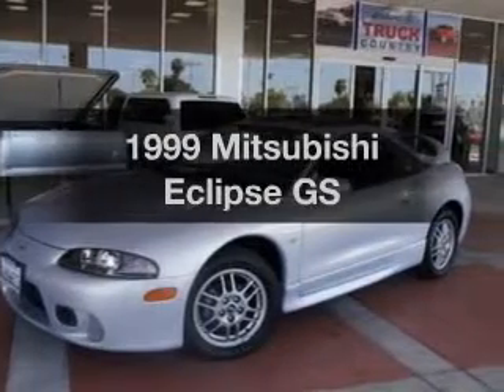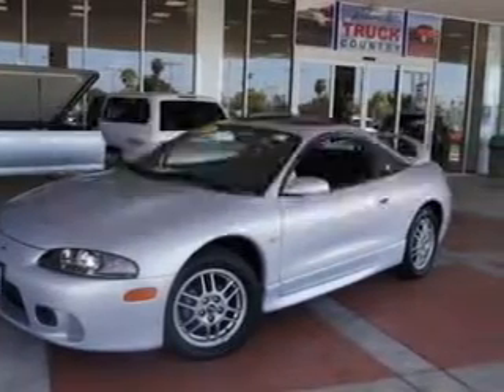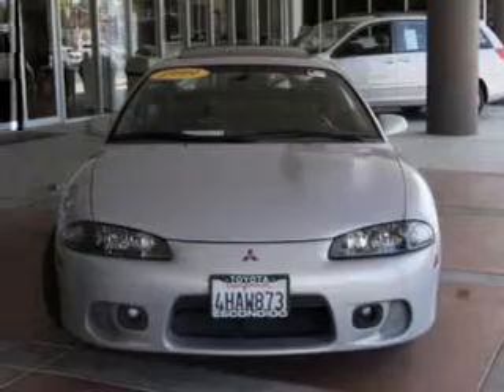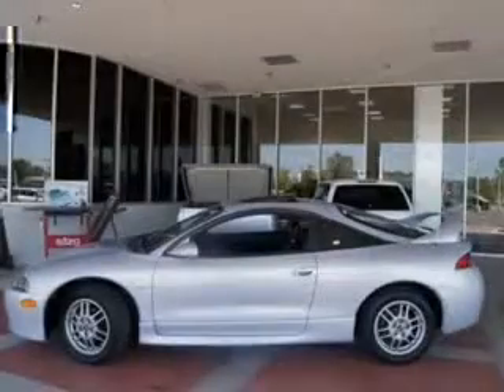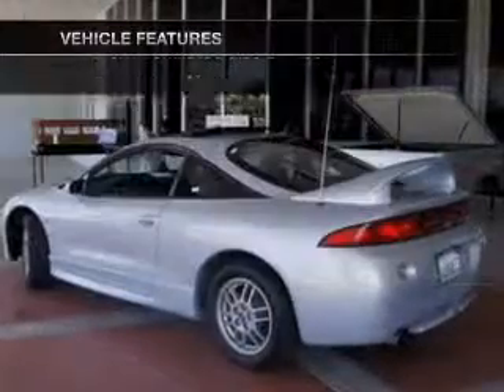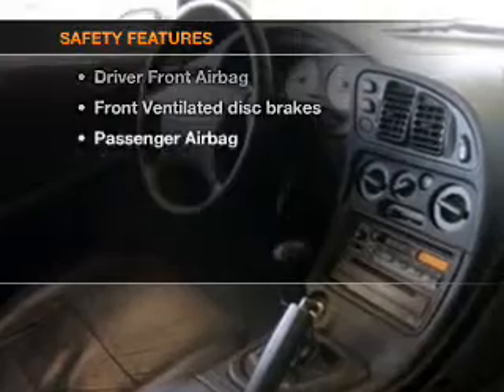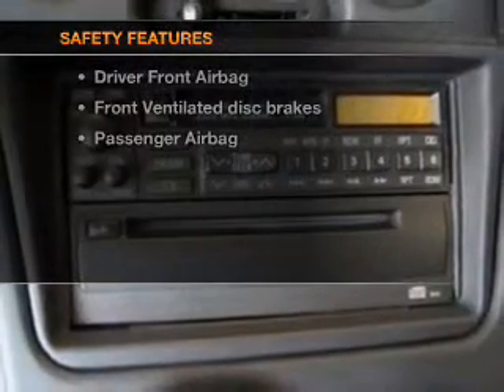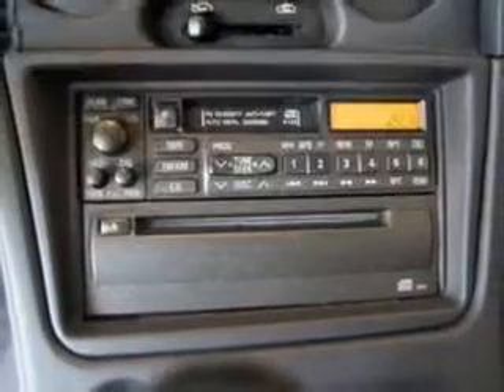1999 Mitsubishi Eclipse - Escondido Ca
Year: 1999
Make: Mitsubishi
Model: Eclipse
Trim: GS
Engine: 2.0 liter inline 4 cylinder 16 valve
Transmission: 5-Speed Manual
Color: Minden Silver
Mileage: 55627
Address:
231 East Lincoln Parkway